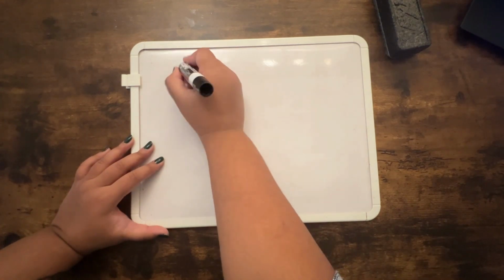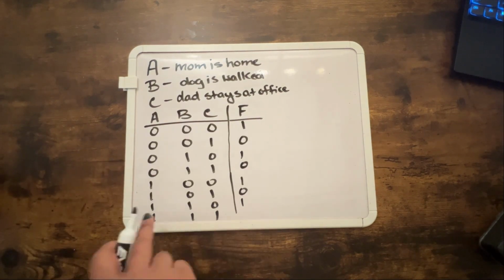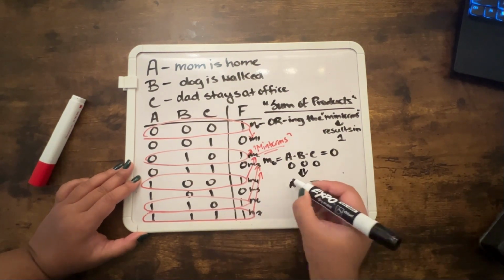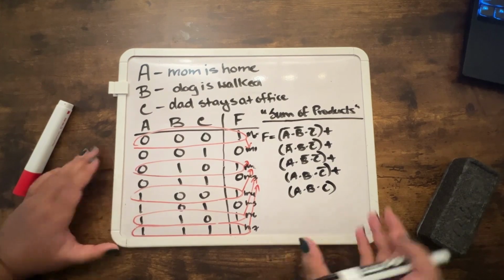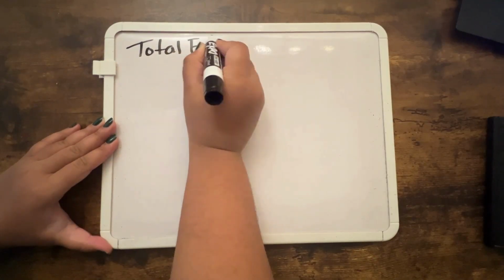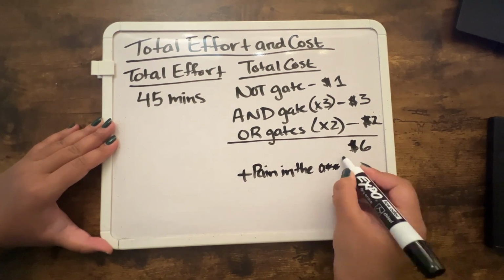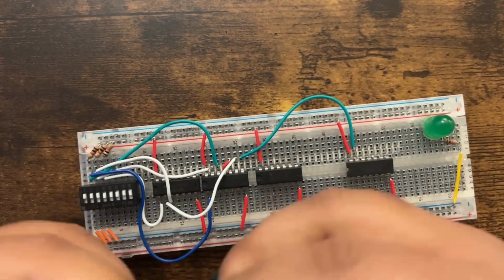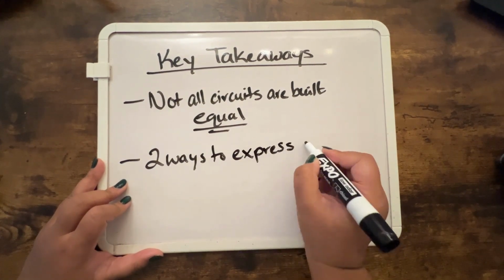Getting Cozy with Boolean Algebra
Hi again! In this video, we are covering the basics of using Boolean Algebra to create Boolean functions in canonical (standard) form and comparing the cost and effort that goes into building a circuit under each method for a given truth table.
I've also written an article that covers this topic in more depth and it can be found on my